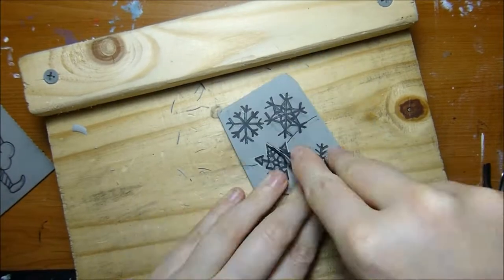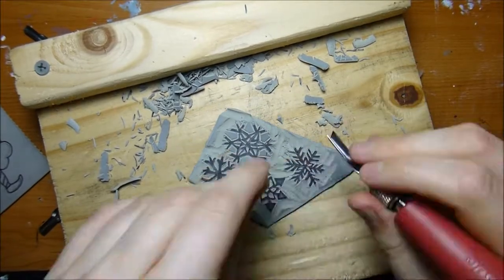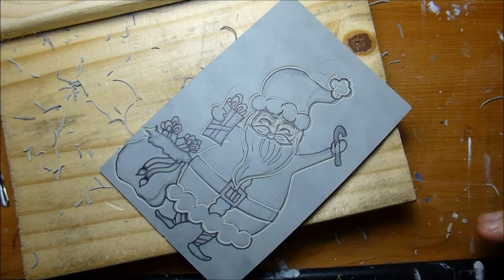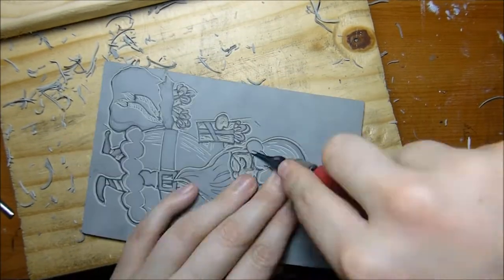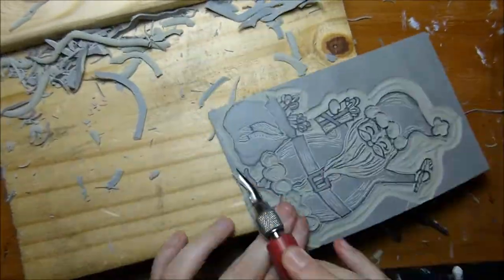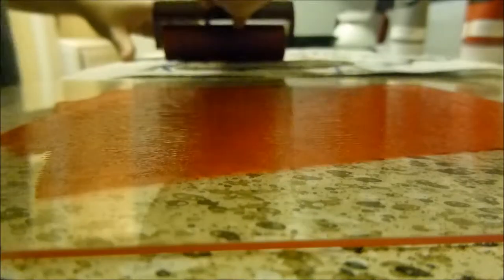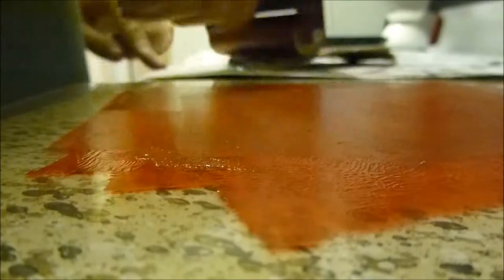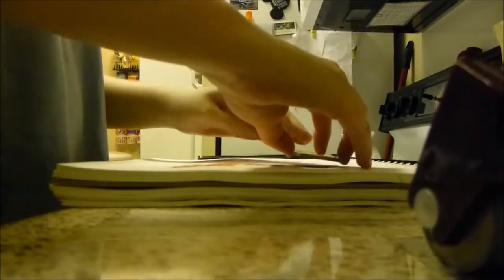Santa Block Print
Happy Holidays! Today's art is a Santa Block Print carved into Blick Battleship Grey Linoleum. Printed on some acid free paper with Blick water soluble ink.